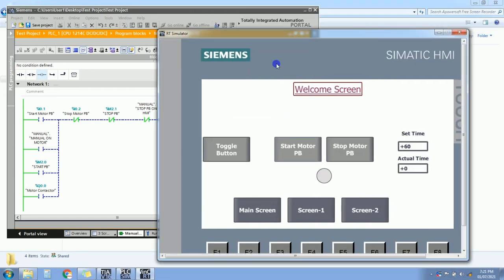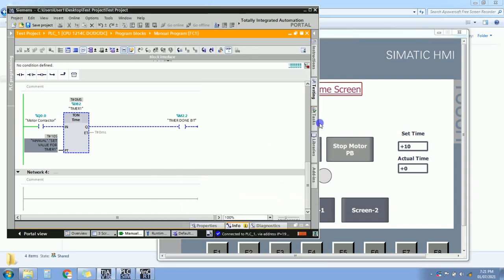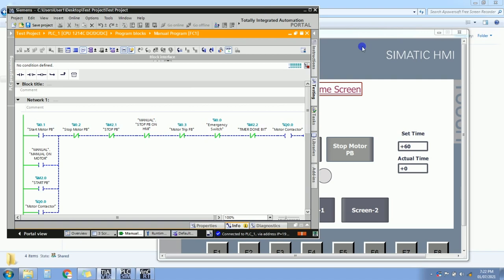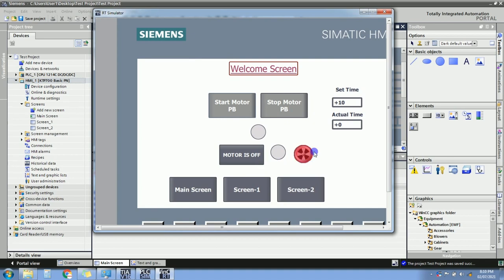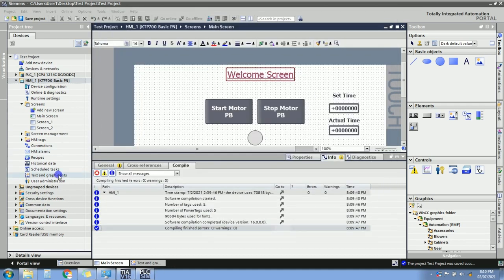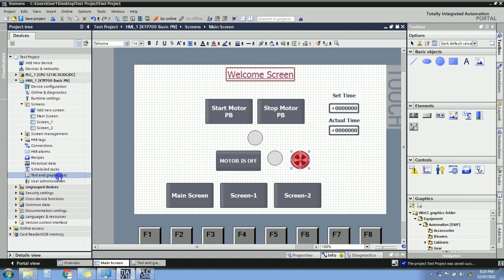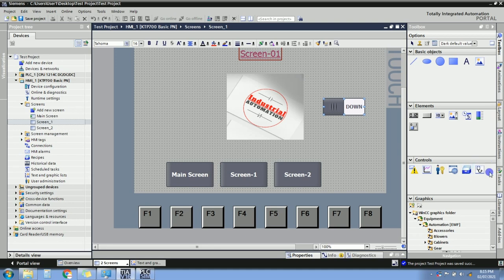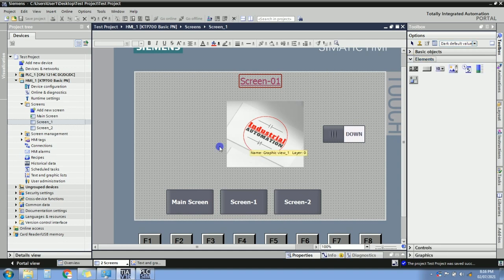TIA Portal :- 3 Hour Complete Training | Part-2 | English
If you are new on TIA Portal then this is right place for you.
After Watching this video you will become very much aware about Siemens PLC and HMI Programming.
For better understanding Please don't skip any part of the video.

▶️TIA Portal Tutorials Basic to Advance (In English Language)

📌Lesson-01:- How to add Hardware in TIA portal(Only this lesson has no audio, all rest are in English),